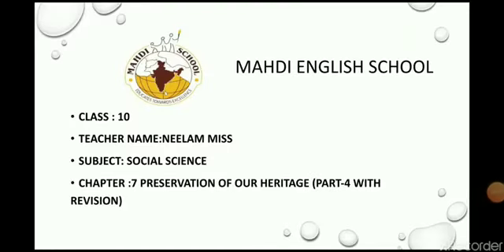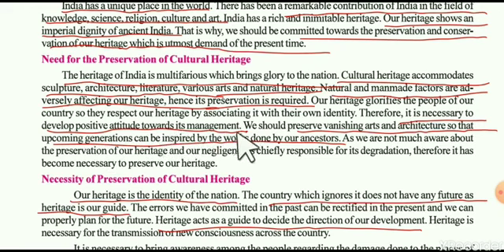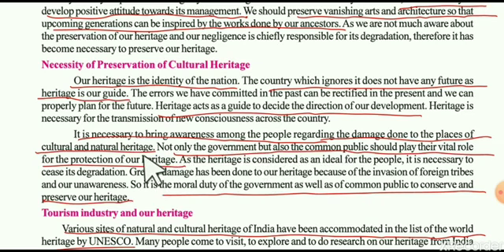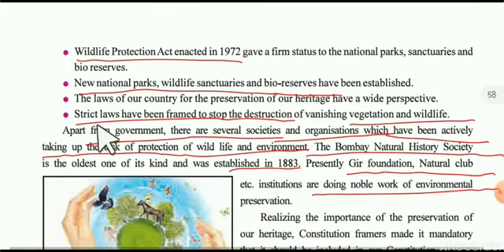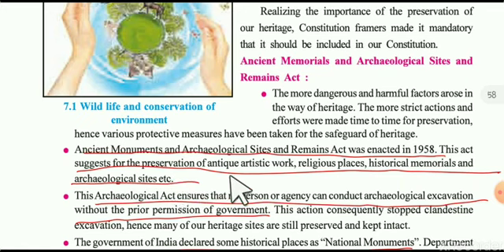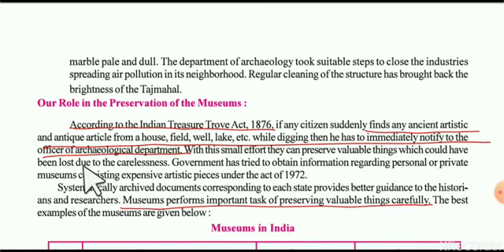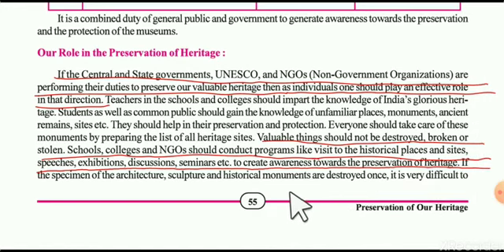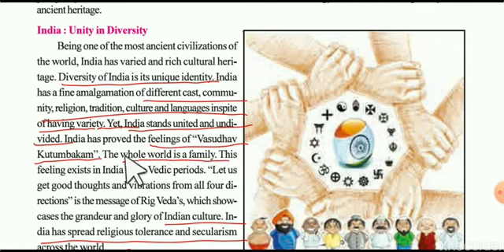STD 10TH SUB-SS P-11 DT-17.07.2020